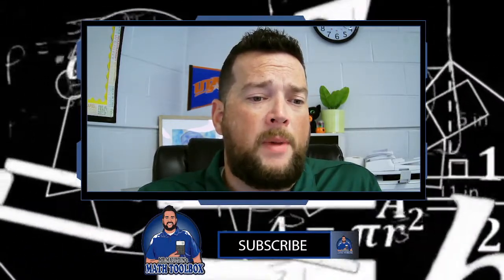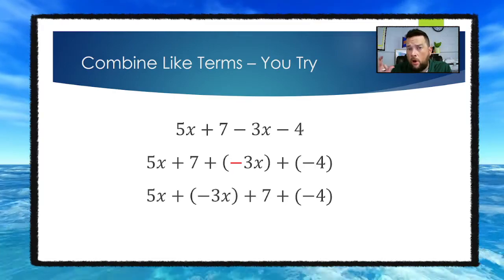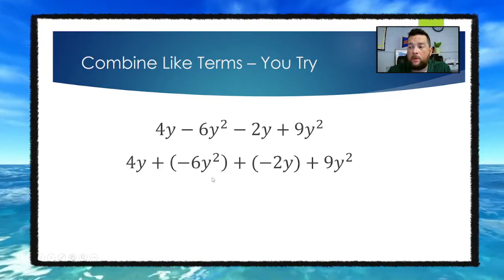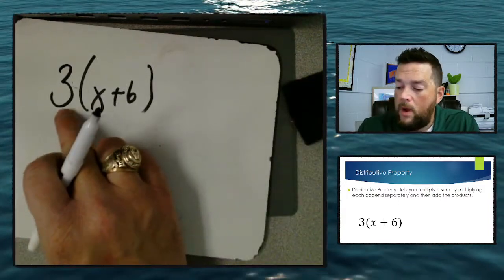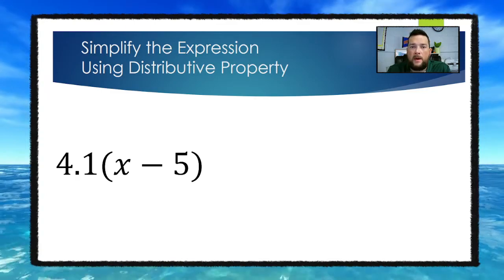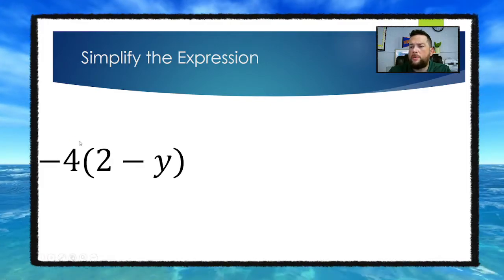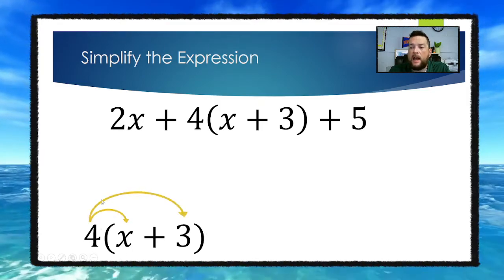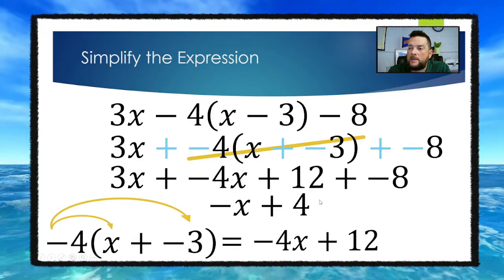Distributive Property to Expand Linear Expressions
In this lesson I teach you how to use the distributive property in multiplying a number by a grouping.